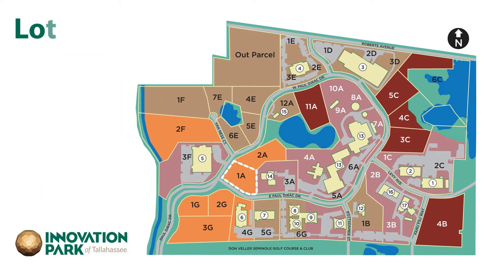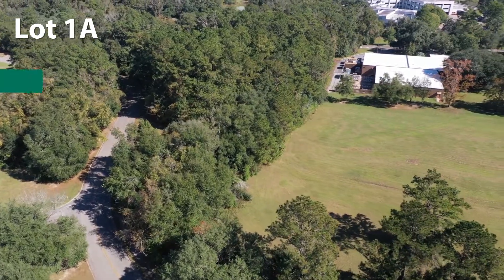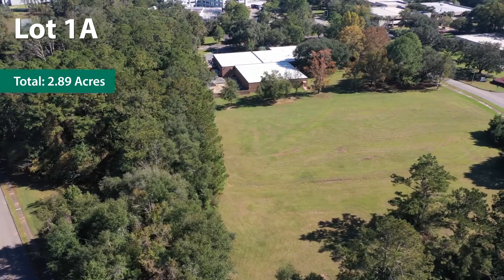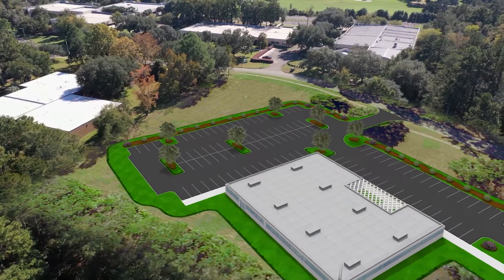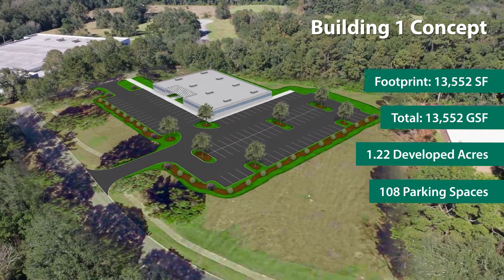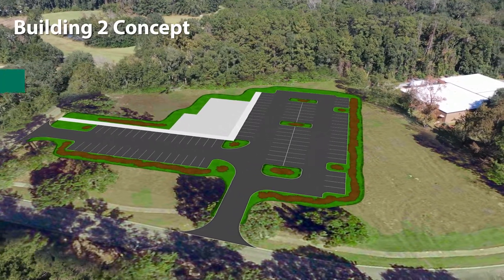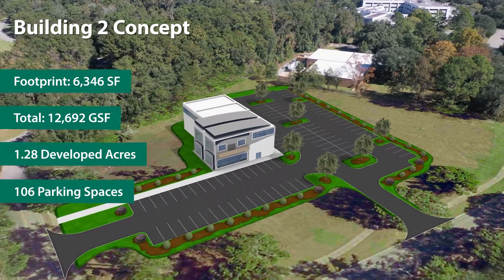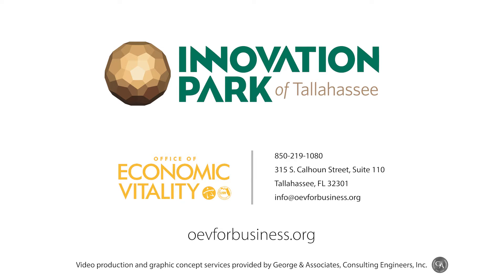Innovation Park Conceptual Site Plan Lot 1A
Conceptual Site Plan for Lot 1A